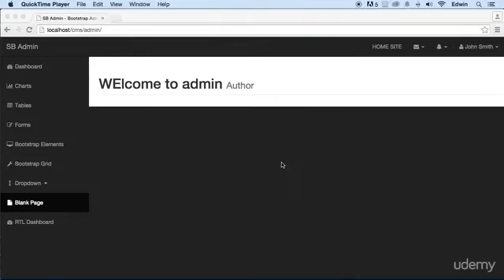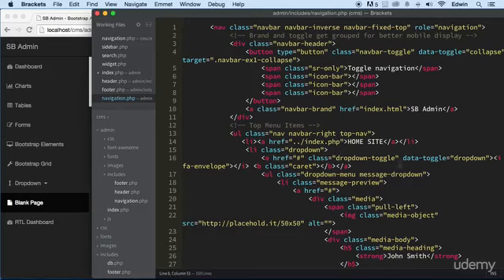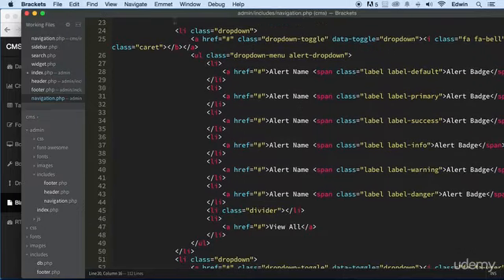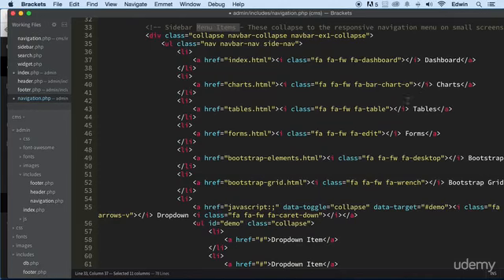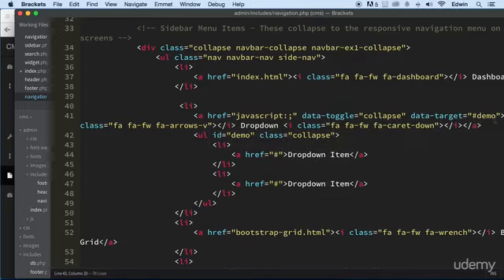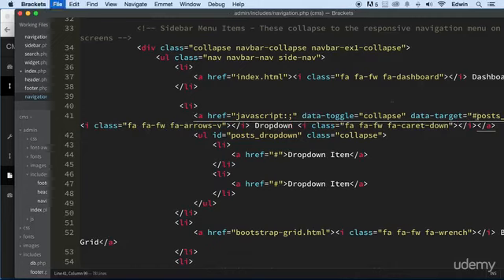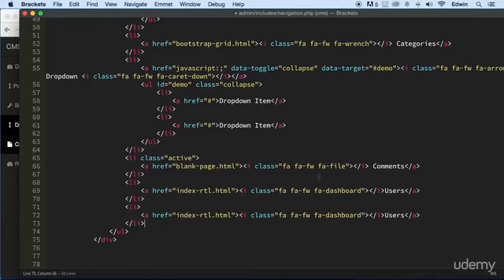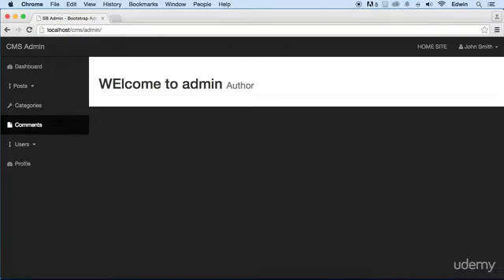2 Creating the navigation links in admin - CMS CATEGORIES & MORE - PHP COURSE CMS PROJECT